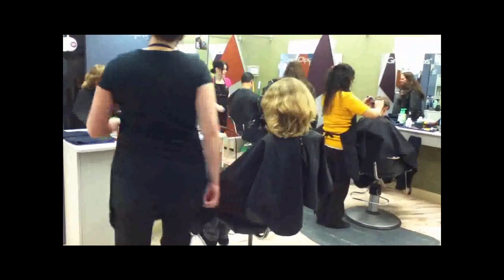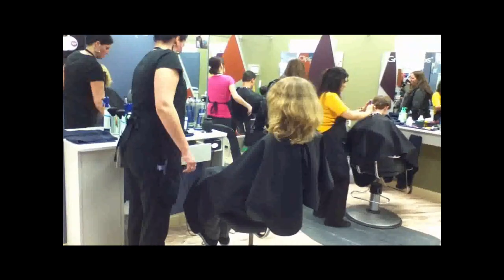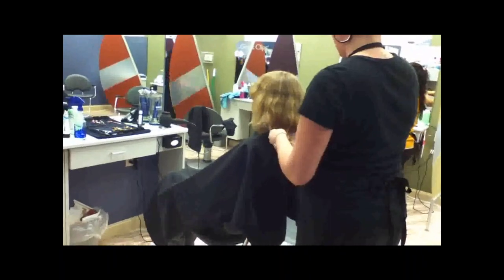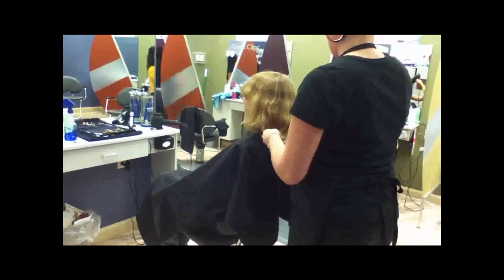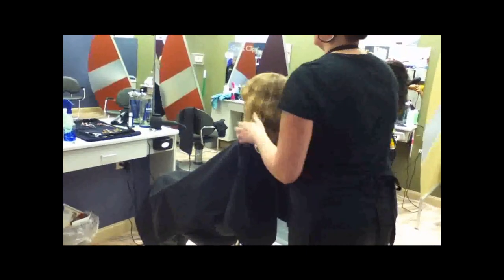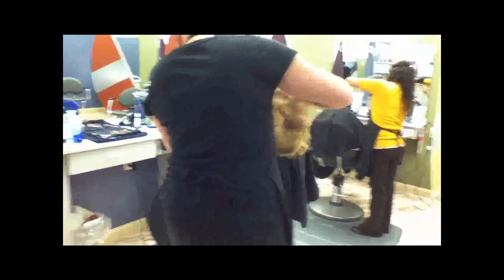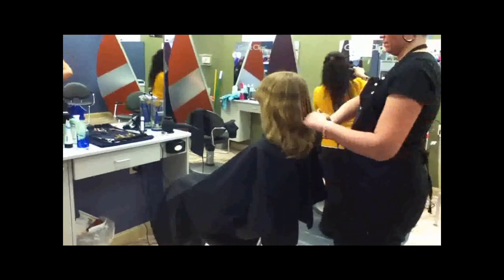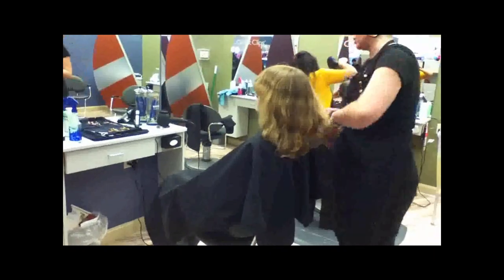Cutting my split ends off 2-12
I'm getting my split ends trimmed for the first time since July (~7 months) in which my hair has grown close to 4 inches since. My videocamera crapped out in the middle of it so i didnt get it all recorded, but we still got some good footage. I am pretty pleased at the results and it didnt really make my hair look much different.